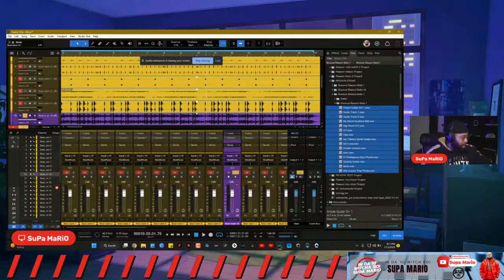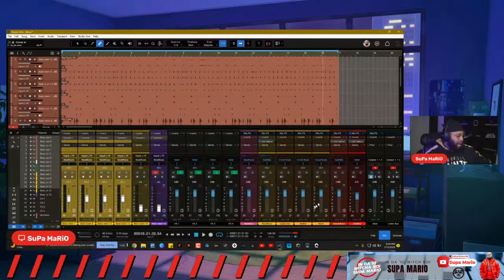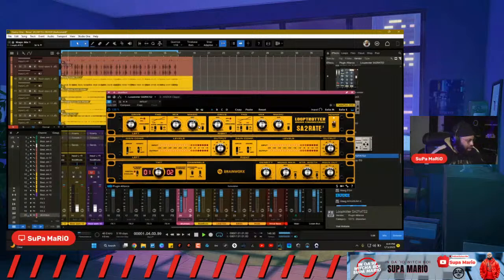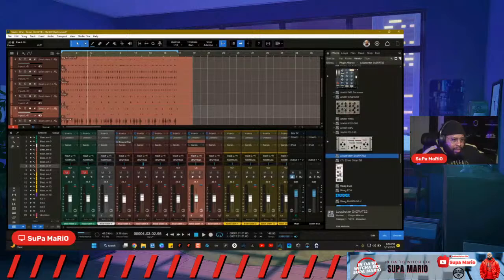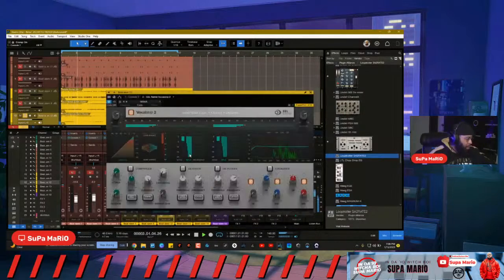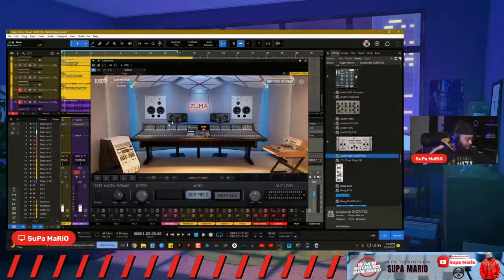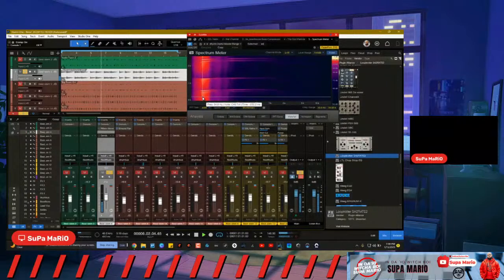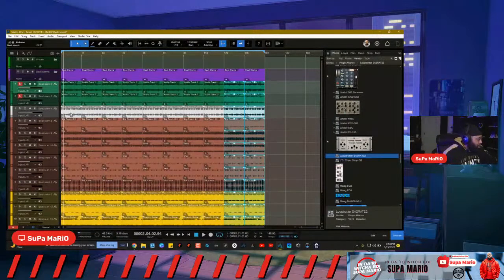Mixing Beat for BeatTape 2023 pt2 | Liveaxtion 038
Now Mixing Going thru sessions I created beats in ReasonStudios beta testing phase to use to release a beat tape!

use code: " supamario "